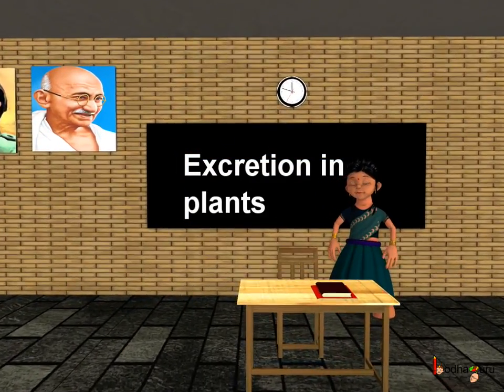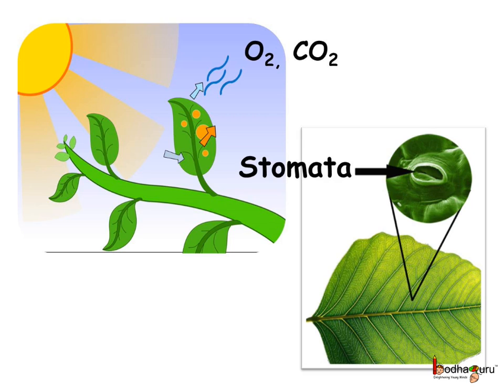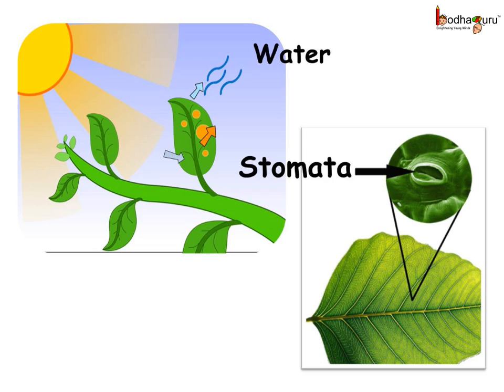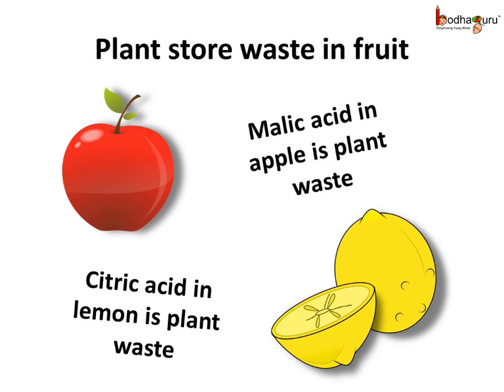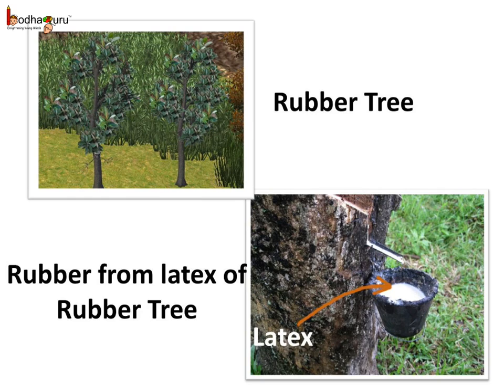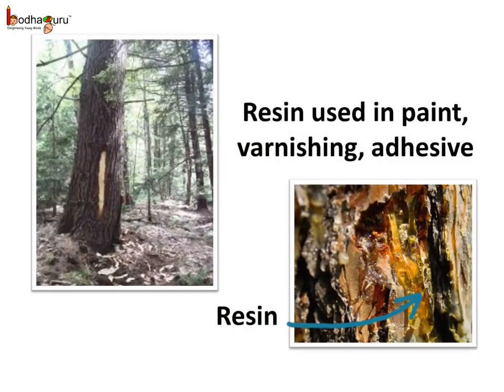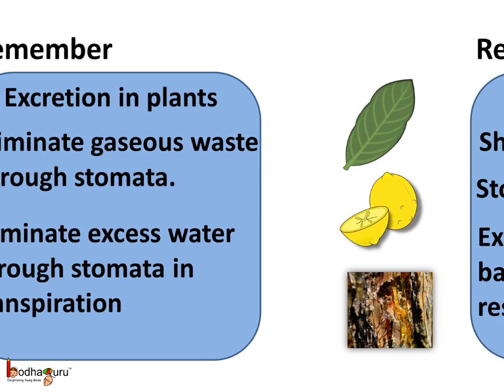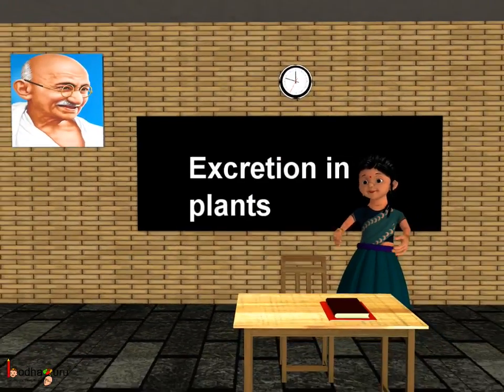Science - How do plants excrete - English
Hello,
BodhaGuru Learning proudly presents an animated video in English which explains about excretion in plants. It explains different procedure through which plants eliminates waste from it body like shading leaves, storing waste in bark, fruits etc, through secretion of gum, resin etc .

This video is mapped to CBSE/NCERT board - Class 7 Biology

Team BodhaGuru